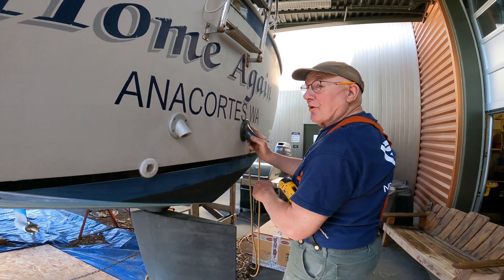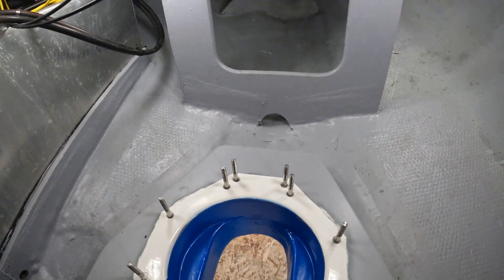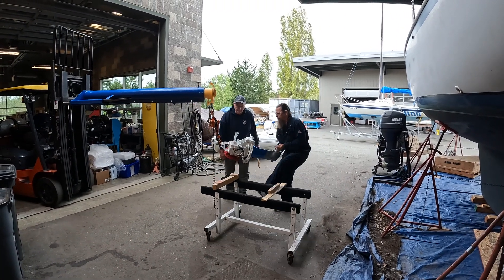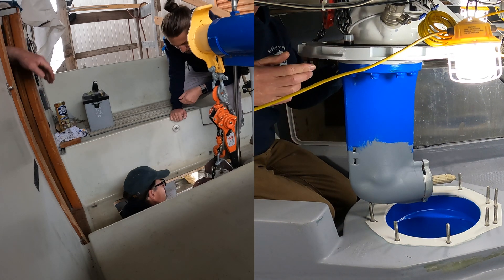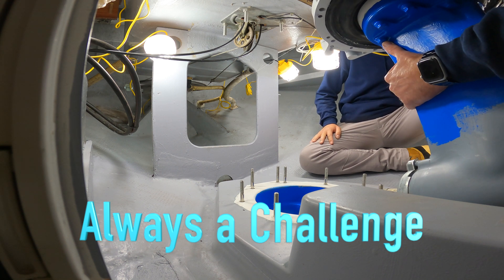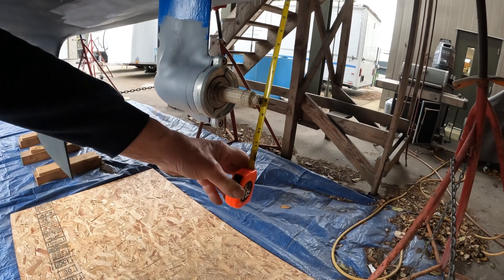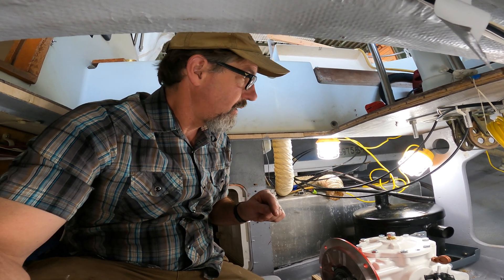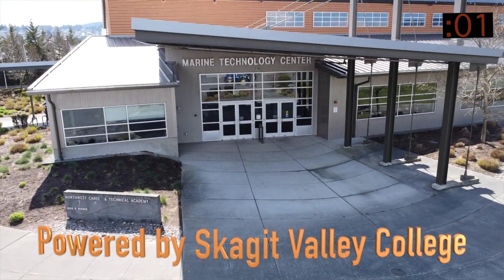Home Again: Sail-Drive Install & more, ready for the new BETA Marine Engine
Another GREAT week, many projects completed on Home Again. Making sure everything that can be done, is done, before the engine gets in the way.

Biggest part was getting the Saildrive set onto the foundation. You can't install while attached to the engine because it has to tilt/twist/turn to get the prop shaft out the bottom of the boat. The access hatch made this job so much better - having that "Sun Roof" make for a very pleasant process.

Next up, we have a few more details, then we'll drop in the new Beta Marine Engine.

Also, Mike is pretty excited to have a brand new, reliable, auxiliary engine for his sailboat. More importantly this installation will be serviceable and super easy for daily engine room checks.

If you’re not interested in becoming a student, but want to follow some of the great projects that students are doing, including many "Tech Tips", subscribe to our, YouTube, SVC Skallywags channel!